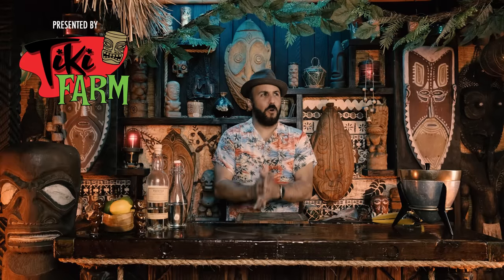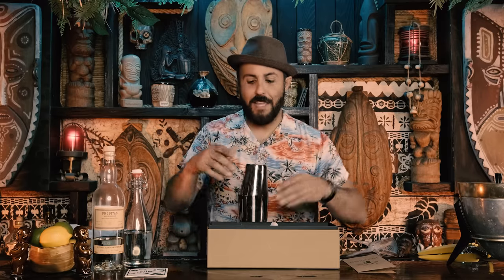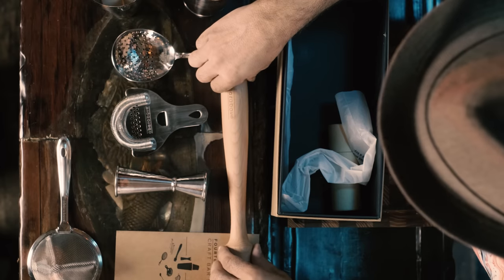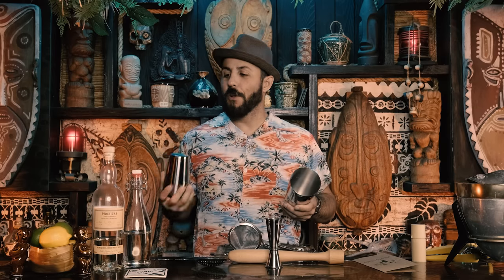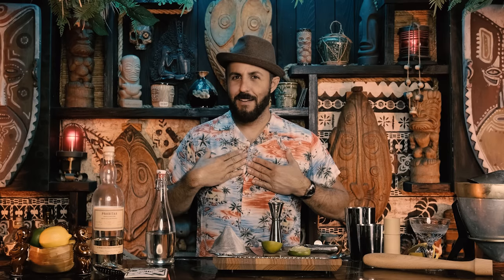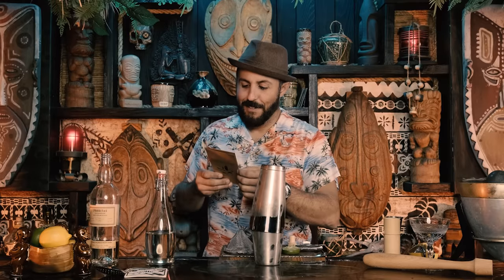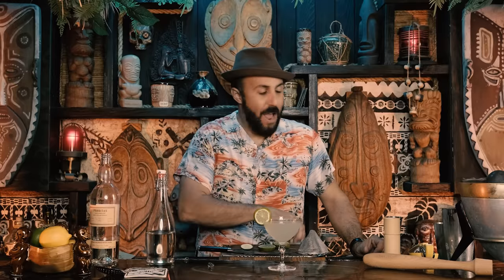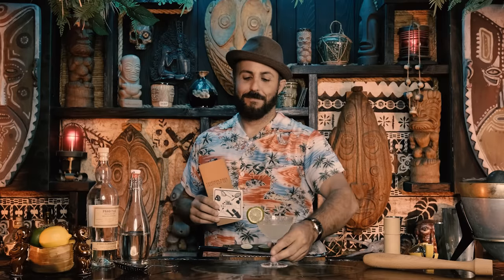Is this the best gift set to make cocktails?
A Bar Above reached out to me to review their 14-piece cocktail set. We put the set through its paces and let you know what we think!

FOLLOW Spike on Instagram: @thehulagirls